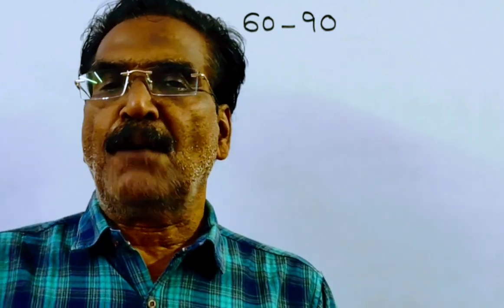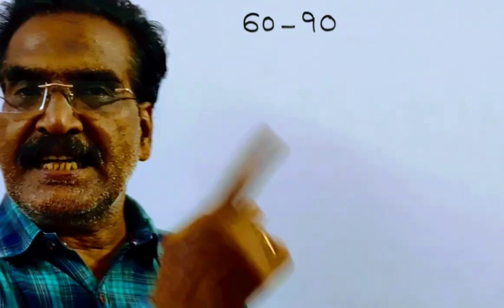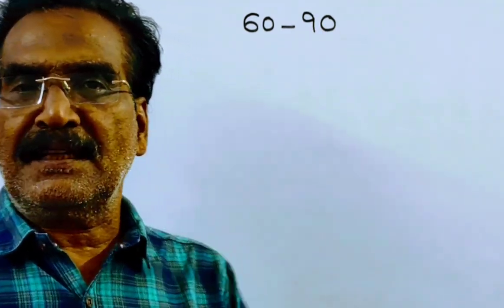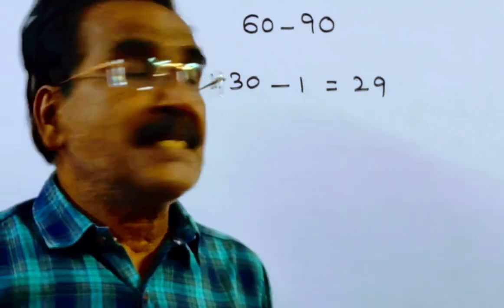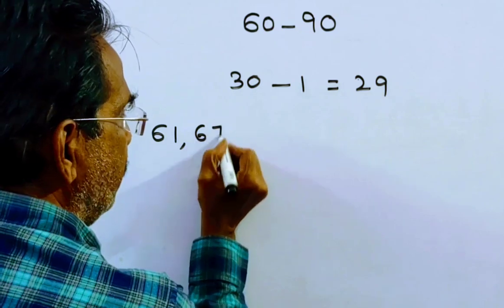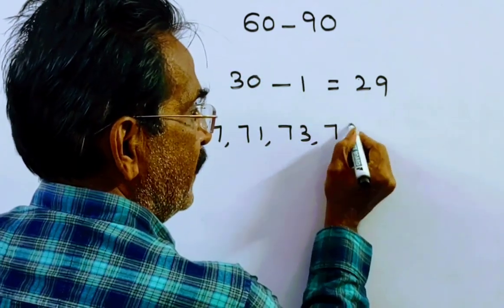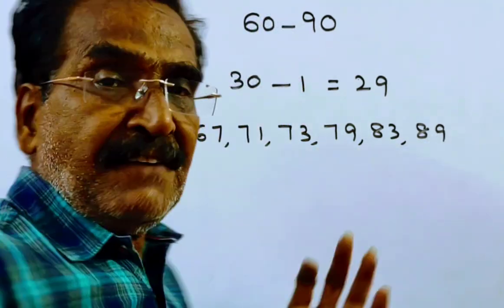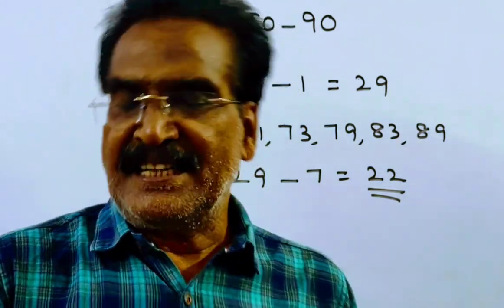How many composite numbers are there between 60 and 90